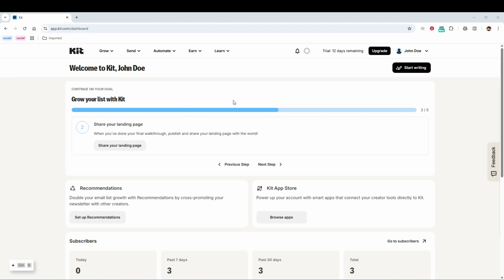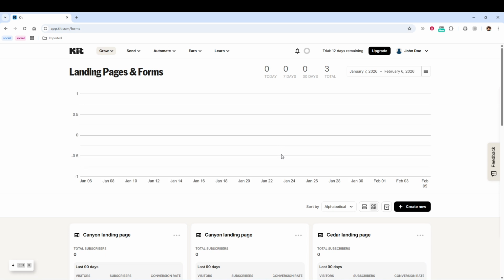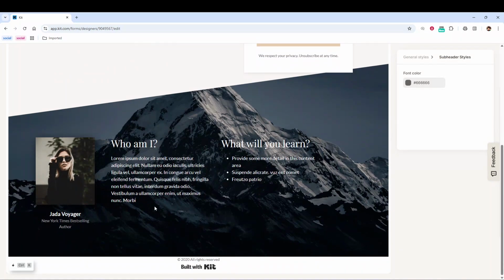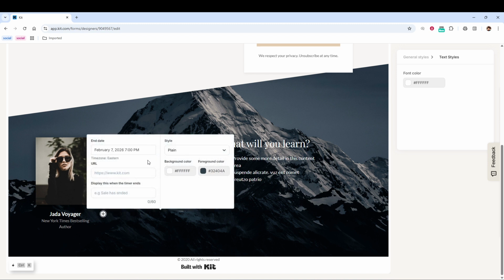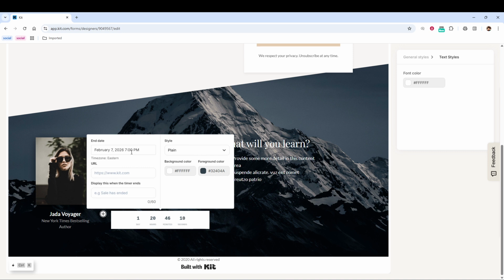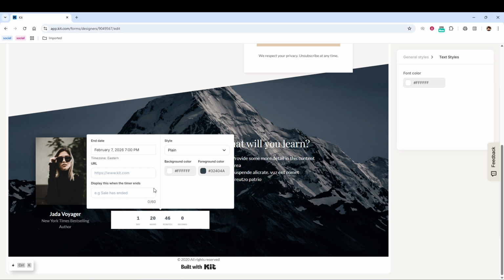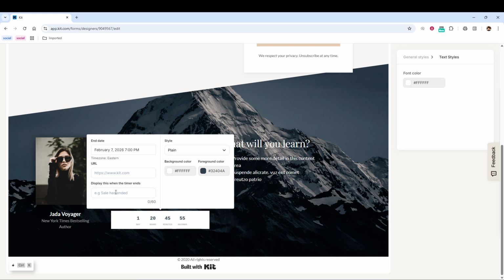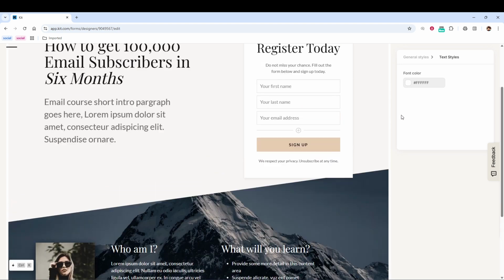How To Use Kit Countdown Timer [2026 Guide]